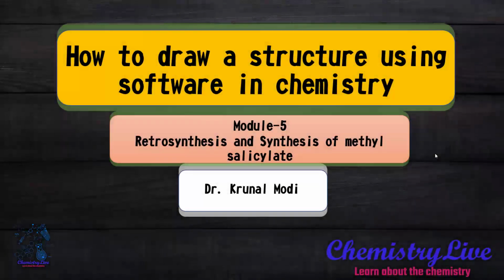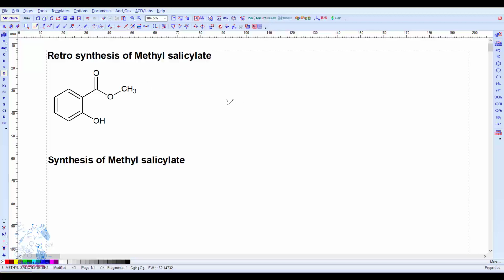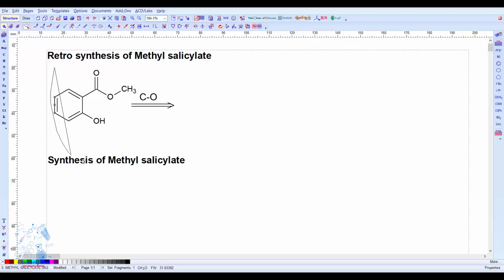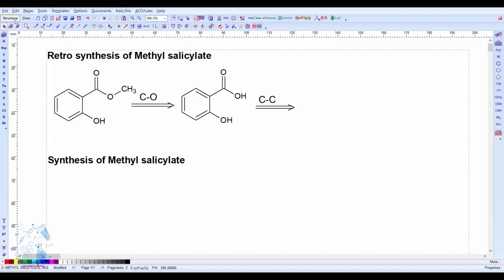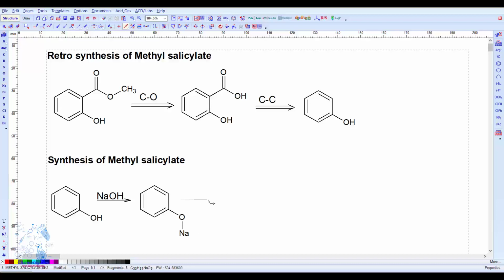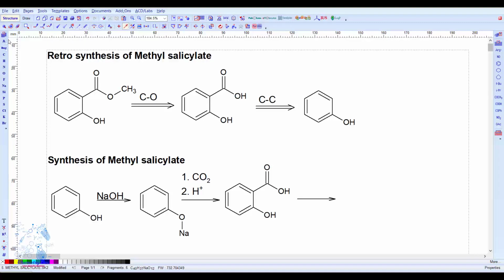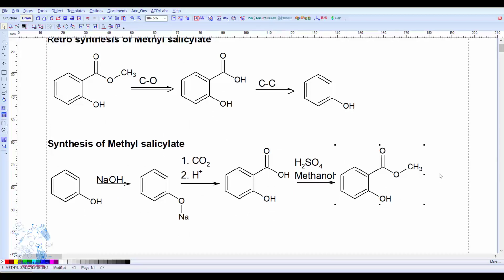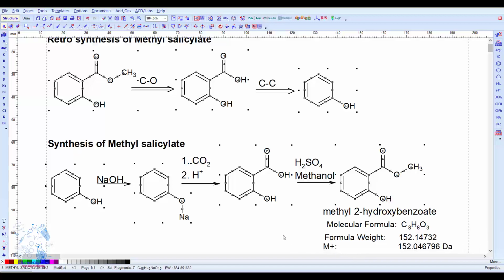How to use draw a structure using software Module 5(Retrosynthesis & Synthesis of methyl salicylate)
The video represents that how to draw the structure step wise  in retrosynthesis & synthesis of Methyl salicylate.
The video was divided into two main part:
First part belonging to the Retrosynthesis of Methyl salicylate which help to improve the disconnection skills,
Second part share a knowledge How to draw synthesis of Methyl salicylate.

00:00 Intro
00:14 Retrosynthesis of Methyl salicylate
03:00 Synthesis of Methyl salicylate